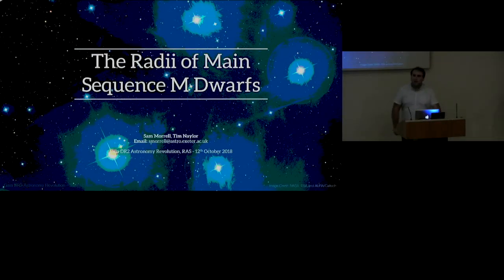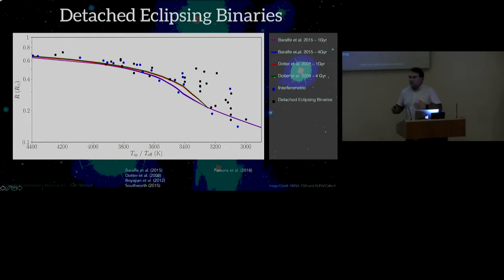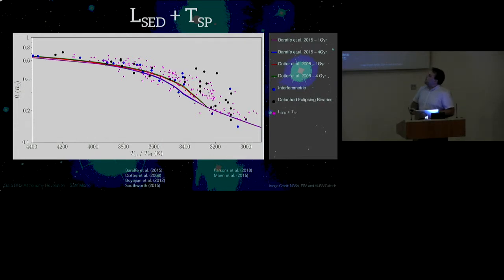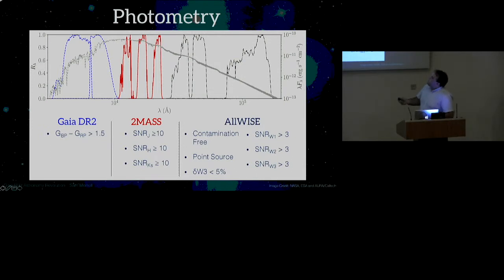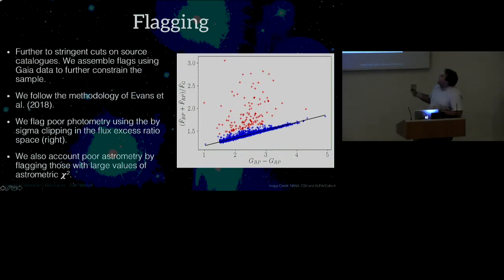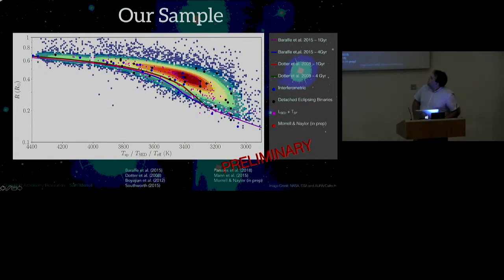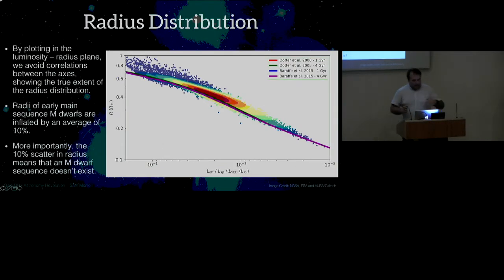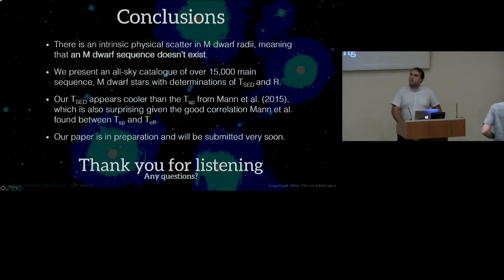The Radii of Main Sequence M Dwarfs - Sam Morrell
The Radii of Main Sequence M Dwarfs by Sam Morrell (University of Exeter) on 12/10/2018.